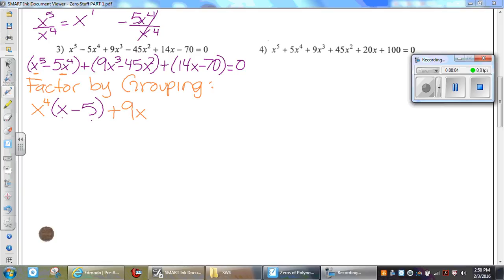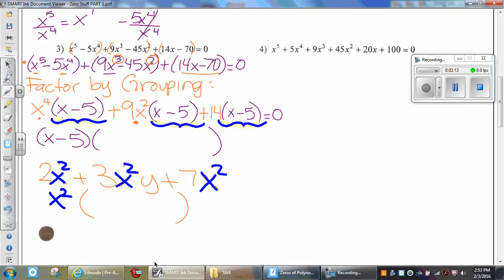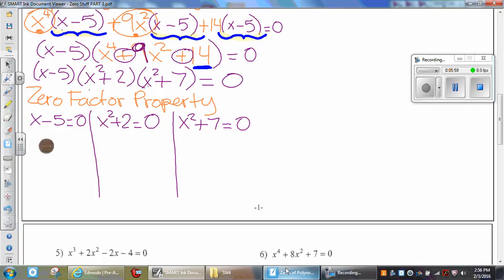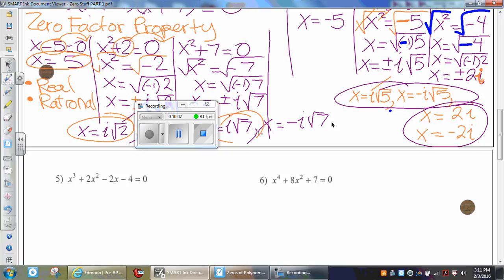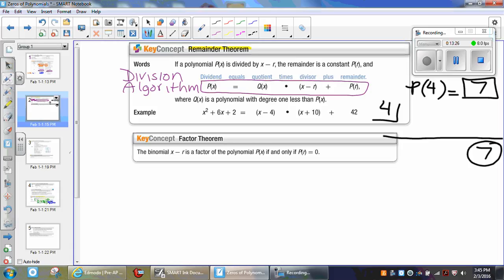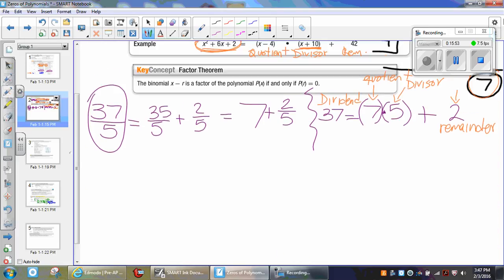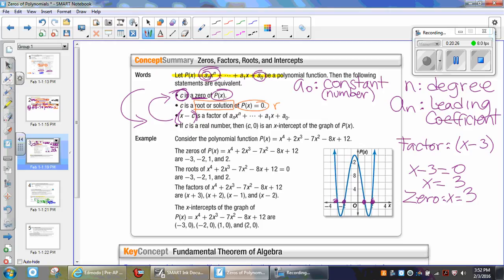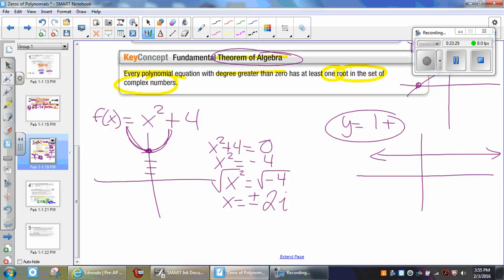Zeros of Polynomial Part 2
Pre-AP Algebra 2 lesson covered on W 02/03 during 4th period